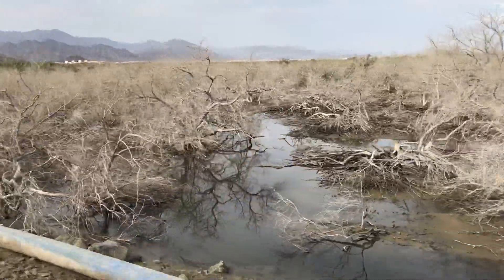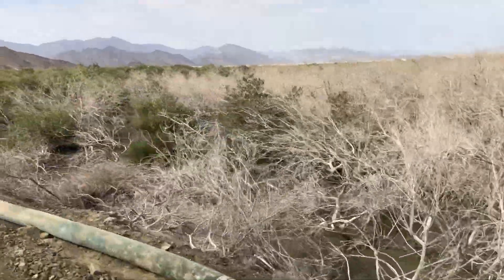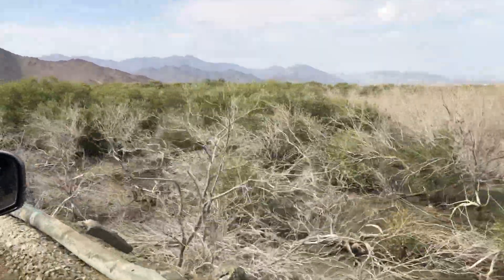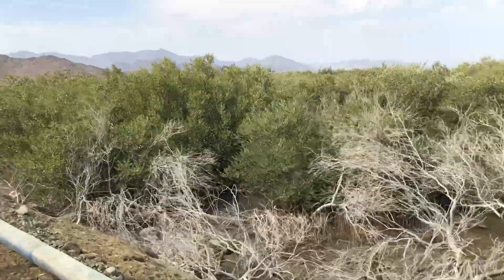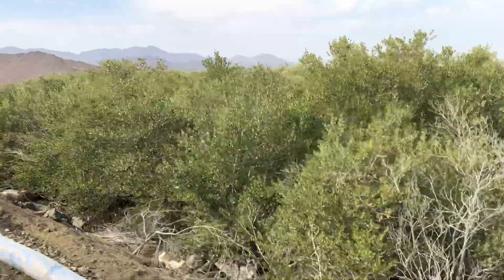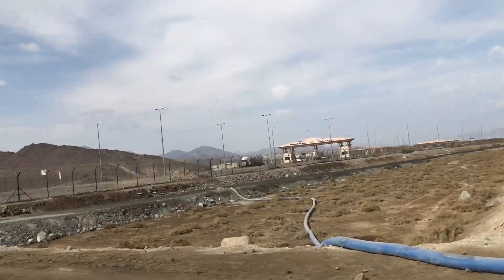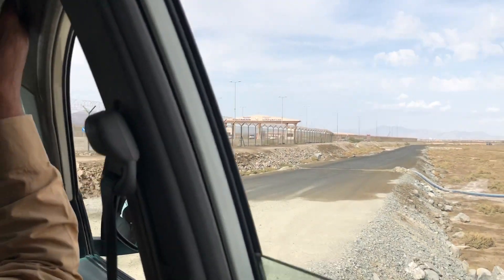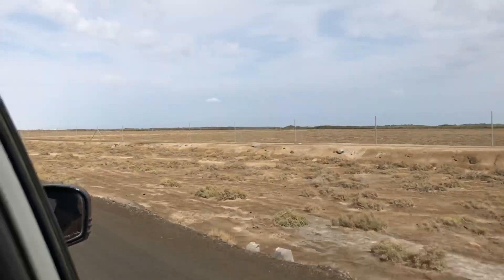Fujairah Oman Border Musandam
Oman Border with UAE